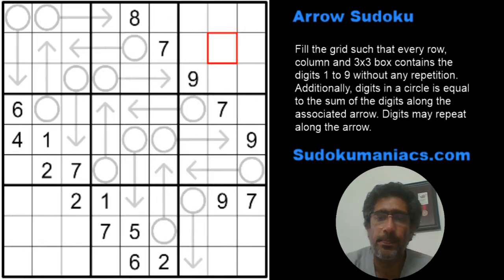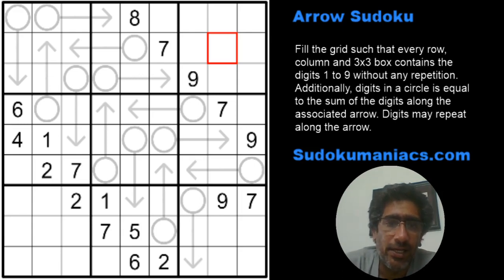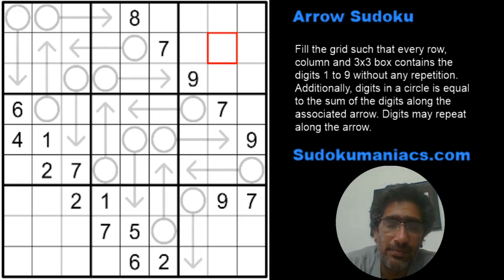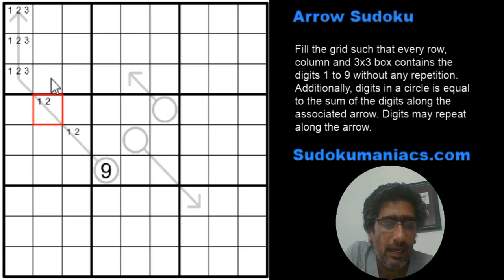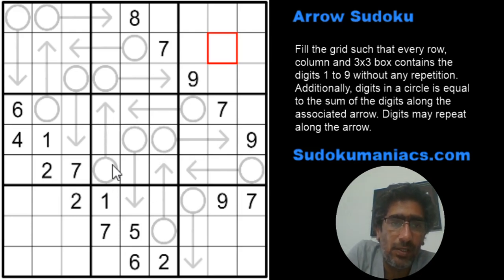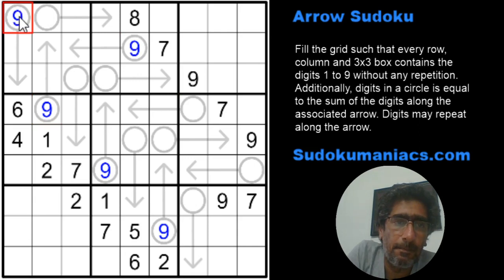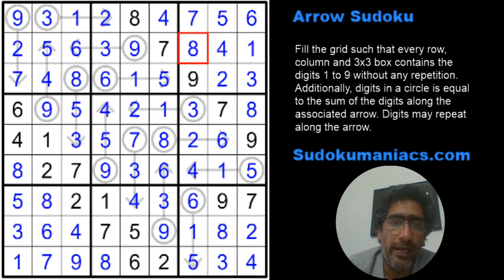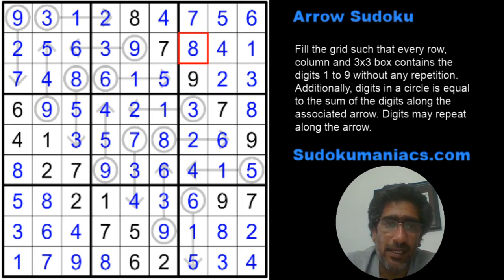Arrow Sudoku: How to solve it fast. Bonus puzzle in description(Hard Sudoku)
Now I have moved into the role of mentors where I teach sudoku to school children. We hope to spread the knowledge and awareness of sudoku and draw people to this amazing brain game.

This is an Arrow Sudoku set by Tom Collyer. Head over to his blog for more awesome puzzles. Link is below.